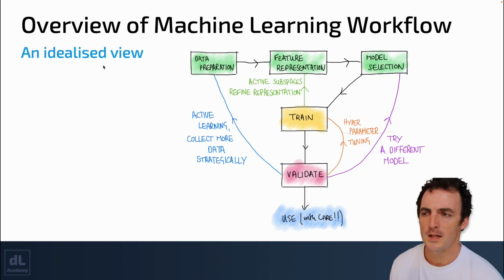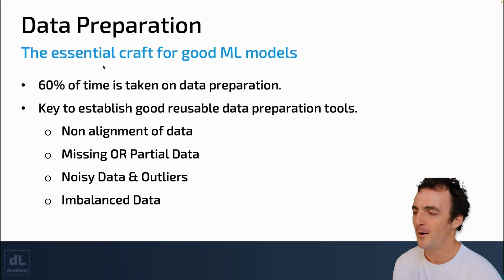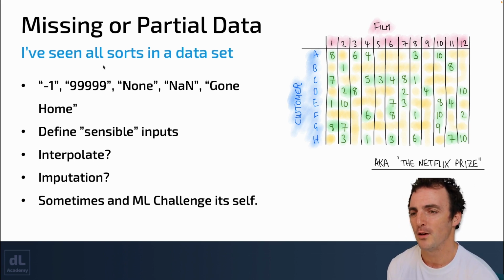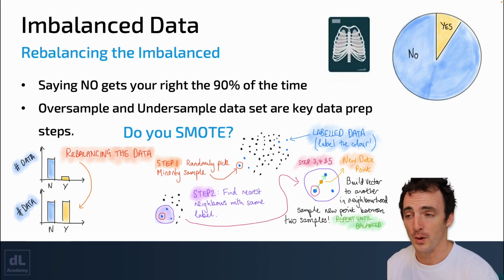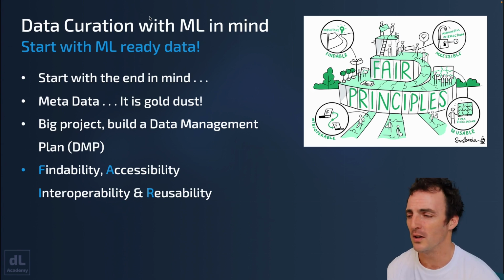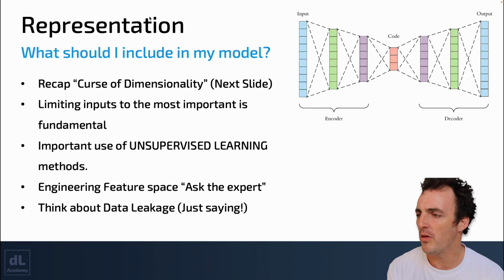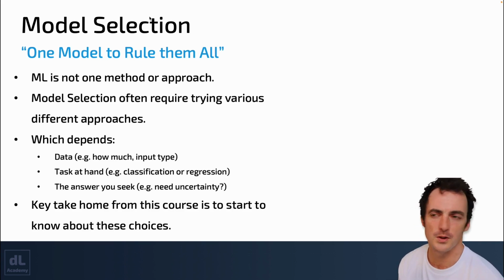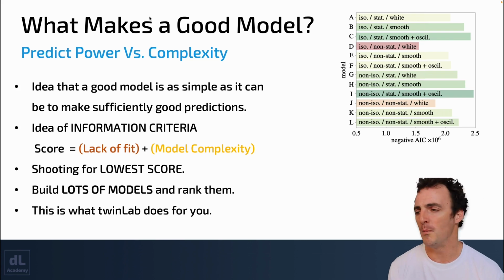[9/10] Data Prep & Model Selection - Foundations in Machine Learning | digiLab Academy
In this video, we discuss data preparation and model selection.

This video is an extract from our latest course, 'Zero to Sixty - Foundations in Machine Learning', delivered by me, Prof Tim Dodwell, CTO at digiLab.

academy.digilab.co.uk/course/foundations-in-machine-learning